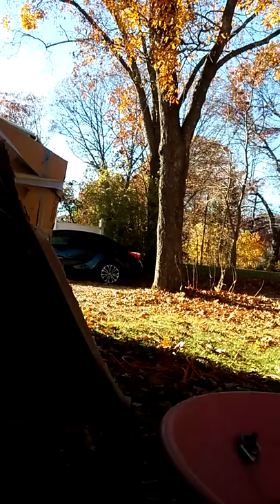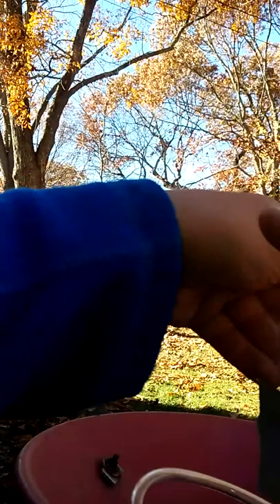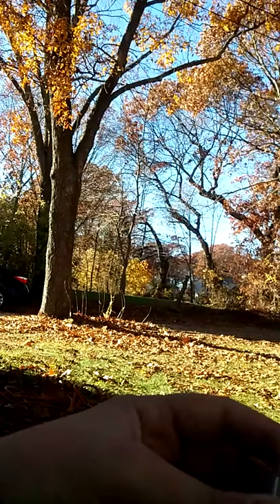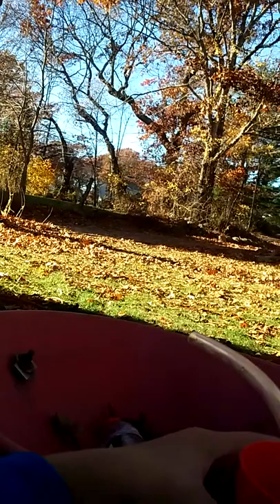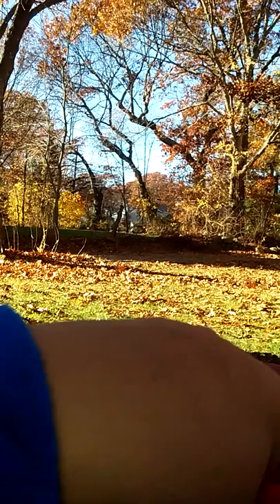10 feet straw challenge